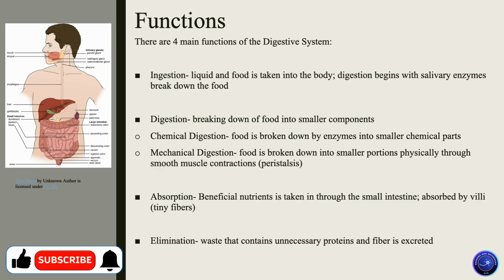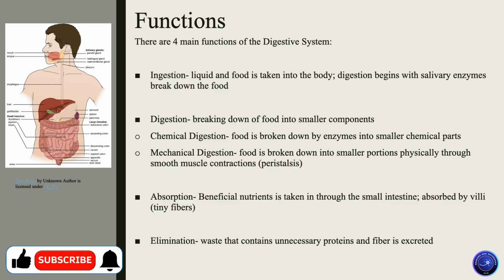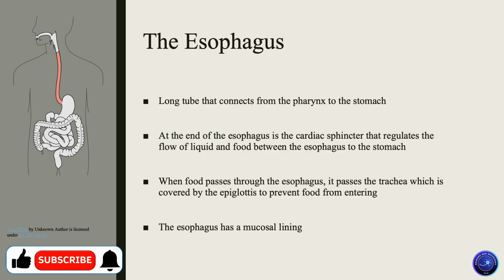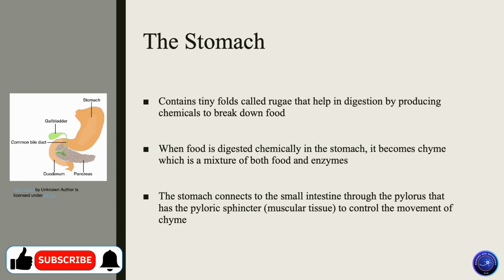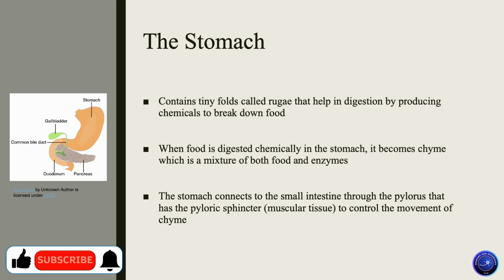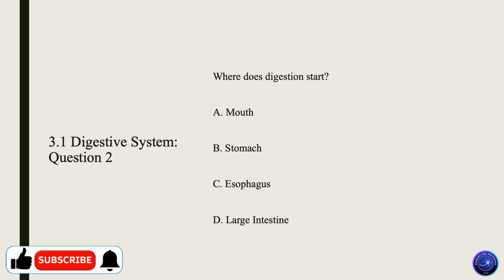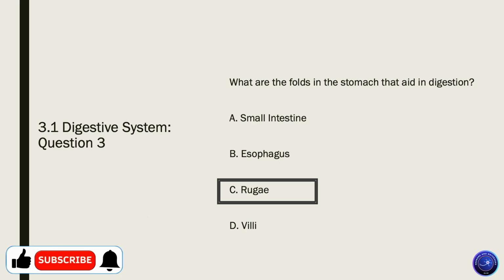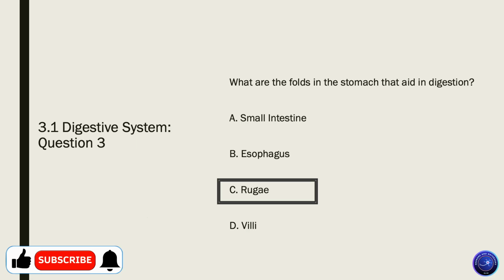PREMED/High School - Digestive System - Part 1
Welcome to the first part of the Digestive  System.